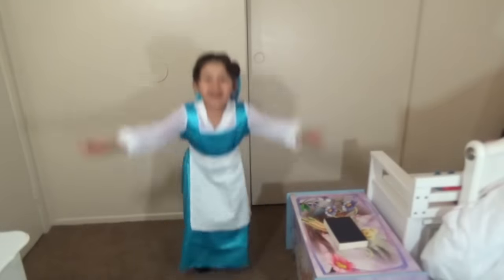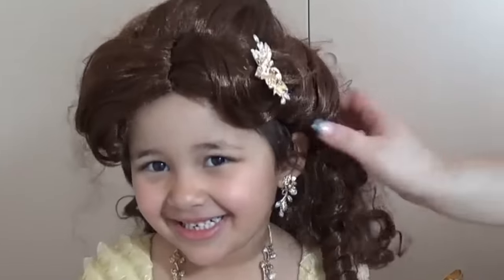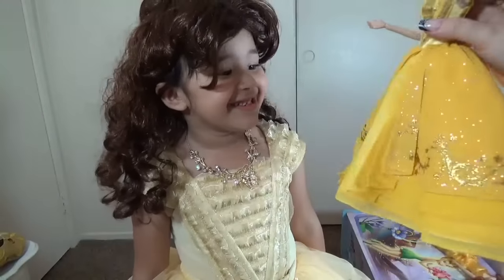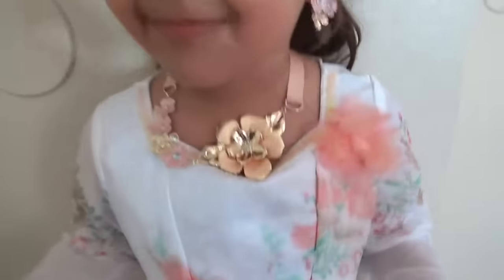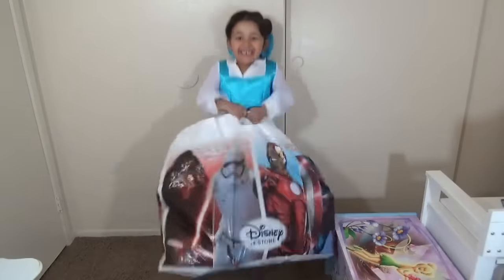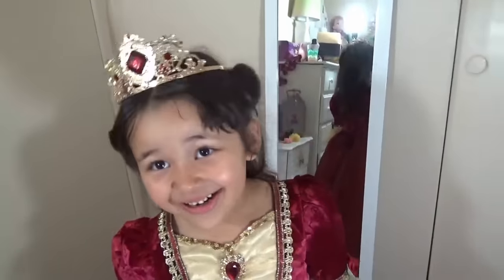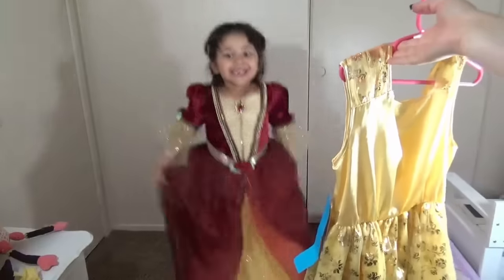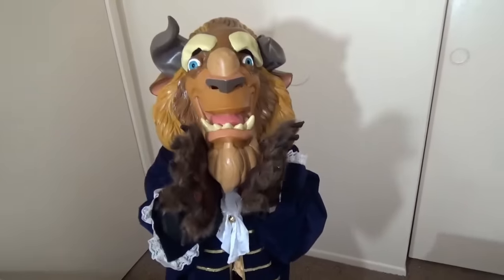7 Halloween Costumes Disney Princess Belle and Beast from Beauty and the Beast Movie part 1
7 Halloween Costumes Disney Princess Belle and Beast from Beauty and the Beast Movie part 1. Buying Halloween Costume. Princess Costume dress up, we have 10 costumes: Princess Aurora,  Moana, Queen Elsa, Maleficent, Princess Rapunzel, Wonder Woman, Princess Sofia, Minnie Mouse, Tiger and Butterfly. Lilly loves Princess costume dress up party, and costume runway show, Halloween costumes. Cute family video for kids, toddlers and babies.  4 year old Lilly loves to dress up as a princess,  we went to Disney Store and purchase a costume and accessories.  Lilly is Trying costumes mostly from disney store.  This video is a good review if you planning to buy the same dresses to your child who is similar age.

Kids Toy Corner it kids - friendly toy review channel. You can also see here toys reviews, some Play Doh tutorial, my 3 year old daughter playing with toys. We love animal figurines, dinosaurs and Disney Princesses, Barbie and surprise eggs. My 3 year old daughter Lilly favorite movies and programs are:  Disney Frozen,  Sesame Street, Peppa Pig, Mickey Mouse Club, we have a lot of toys from these shows.

Schleich Farm Life My 3 Year Old Gets Care Set with Animal Toys Cow Pig Sheep